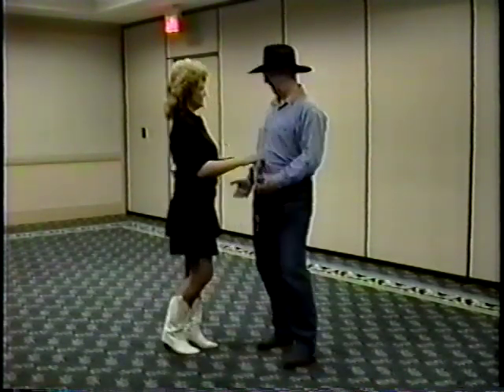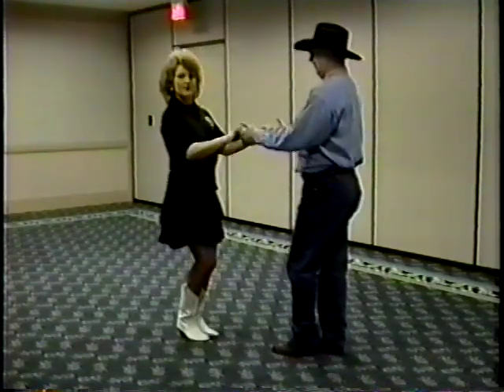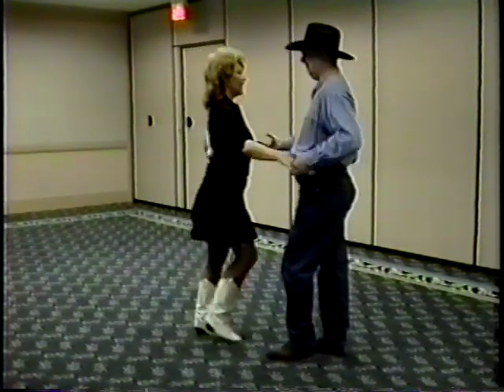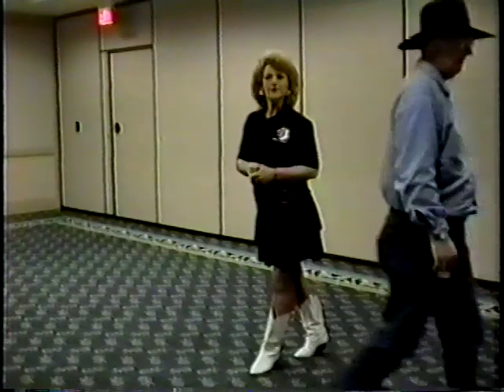Pony Swing Workshops 009. Learn to dance the pony.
Learn how to dance the pony swing. Great instruction and choreography from the golden era of country-western dance.